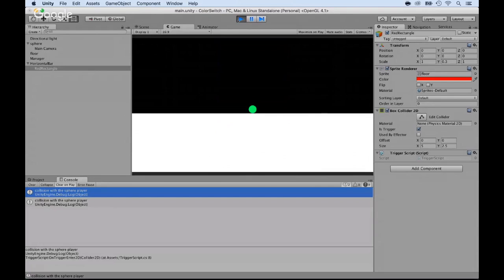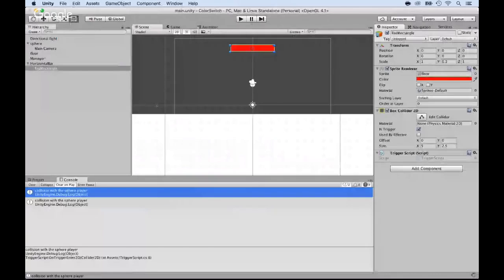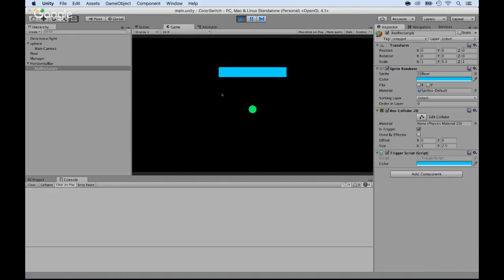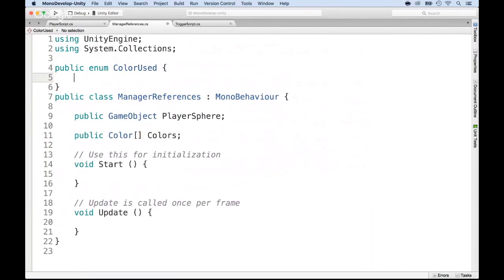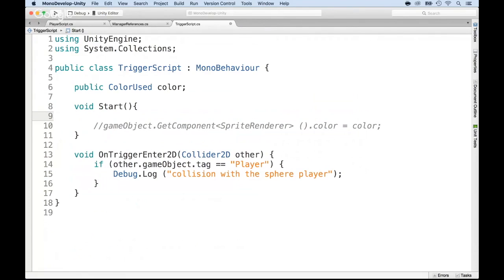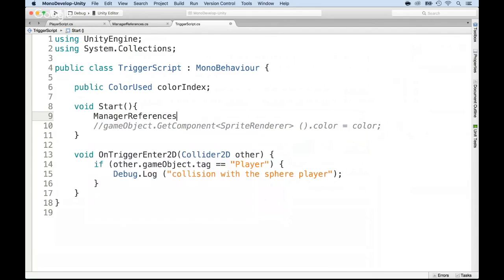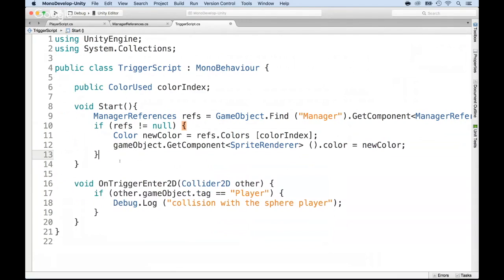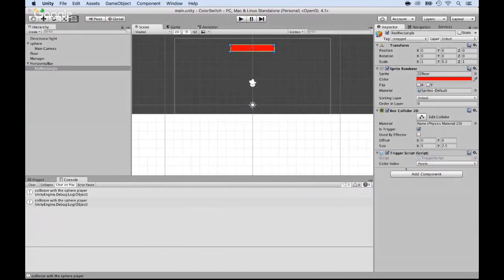15 Programming the right and wrong color collision